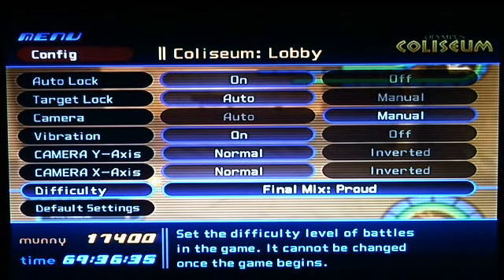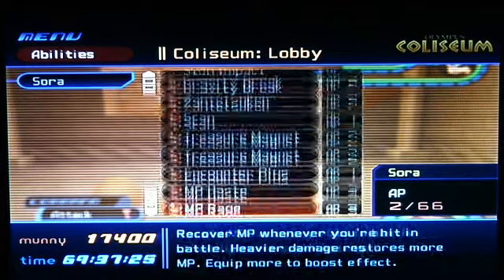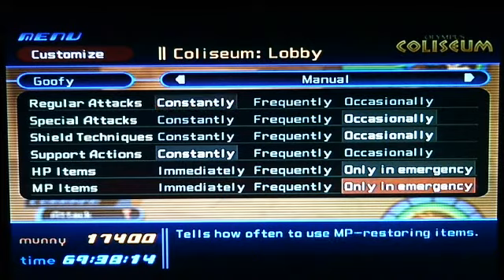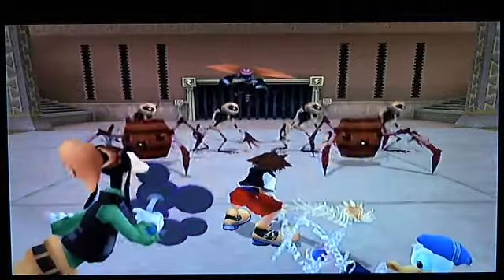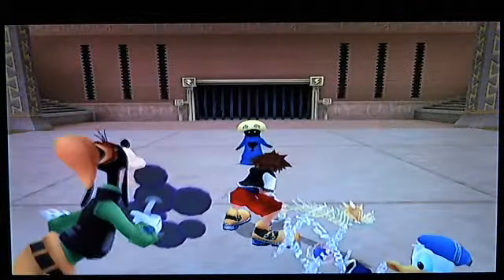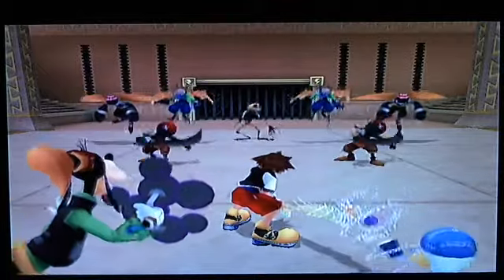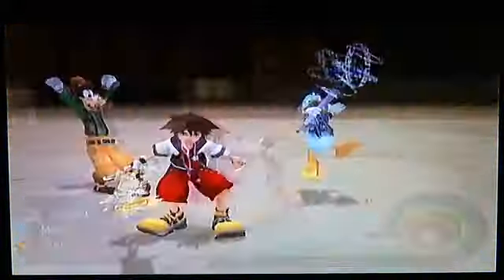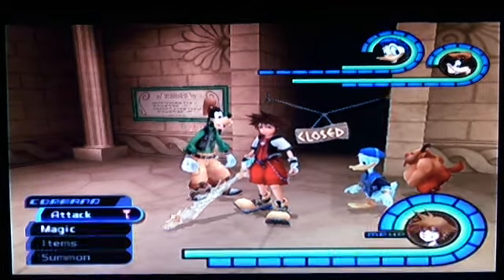Speedrun: KH FM HD - Hercules Cup Proud [3:22.1] (PS3)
Whatz Up everyone. o/
This is my best run of Hercules Cup Proud (with Donald and Goofy) with some newer strategies than my first run. This run went very well, but time can be saved with a sleight faster Cloud and a faster Hercules fight (can't believe I forgot an elixir :/ ). But other than that, this, in my opinion, was a great run.
For those who watch, I hope you enjoy, and good luck to anyone that needs it. :)

Kingdom Hearts Speed Running Leaderboards